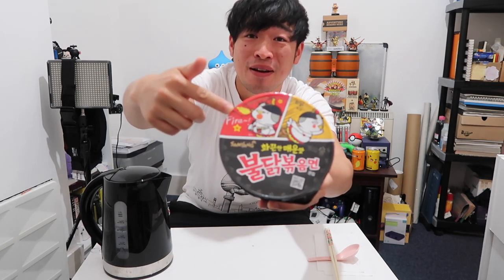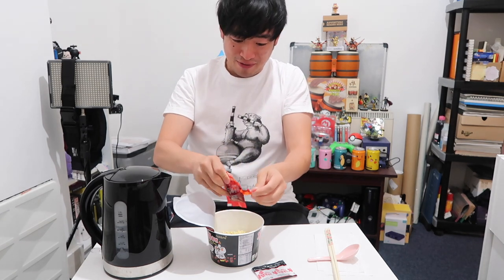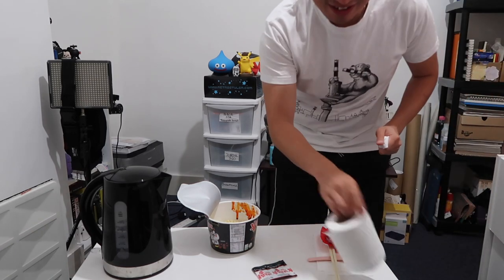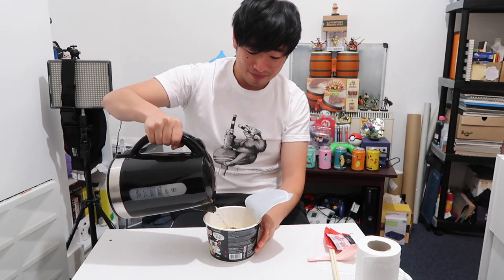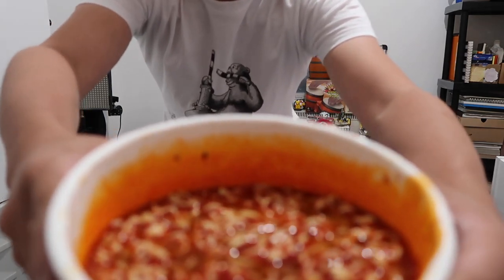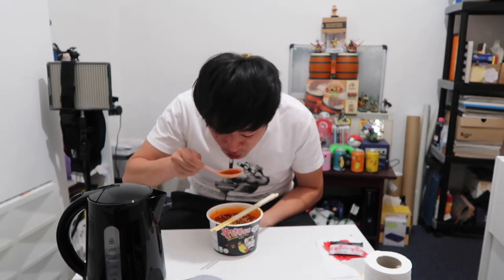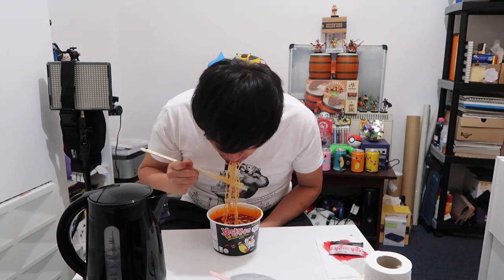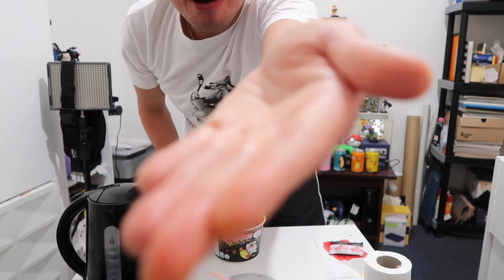Trying Korean Fire Noodles - Samyang Ramen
In this video i try Korean Fire noodles for the first time and experience what fire noodles is all about. Now i understand why people do the fire noodle challenge and why there is a chicken blowing fire out of his mouth.  Feel the spicy! haha